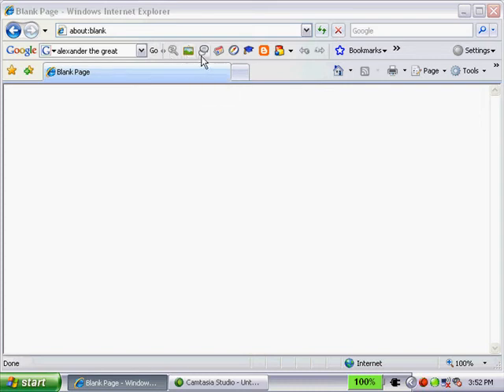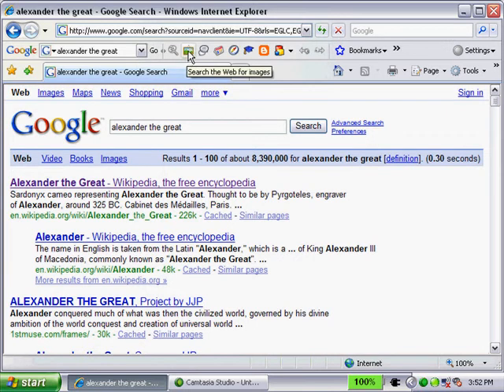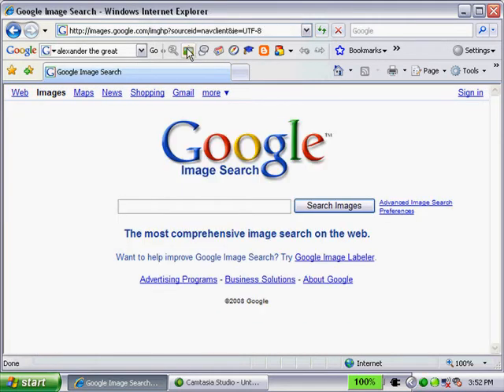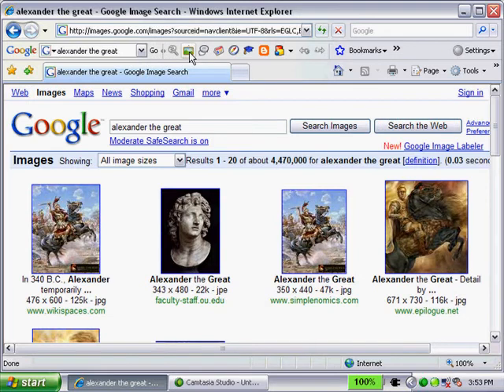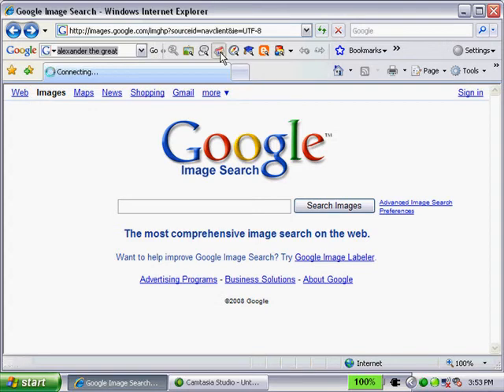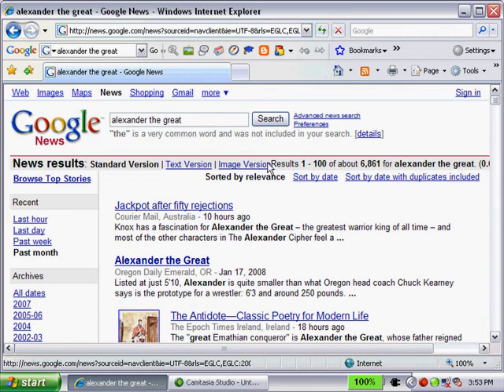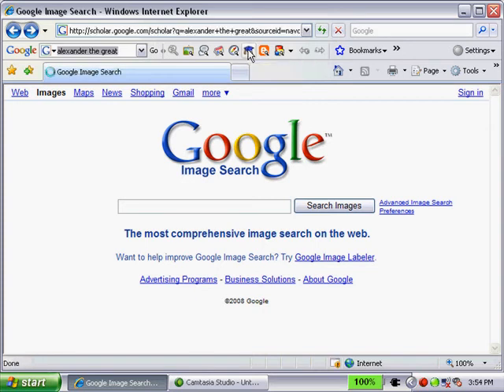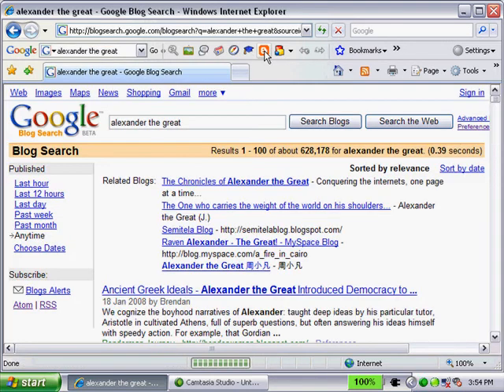How to Limit Your Google Search Results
The Google Toolbar offers a number of buttons to limit your search results.